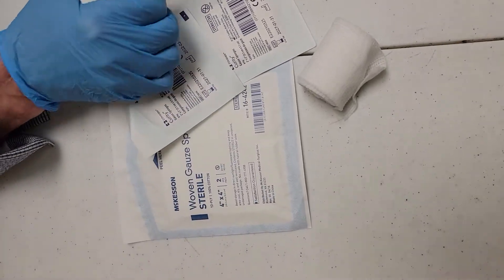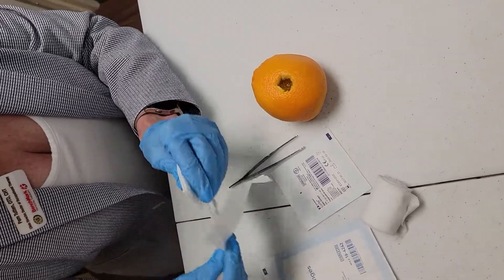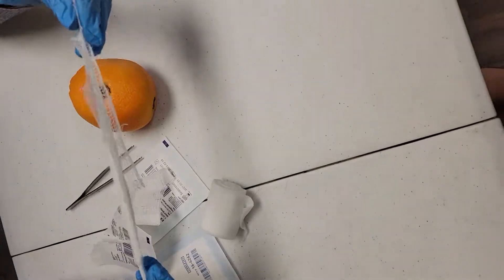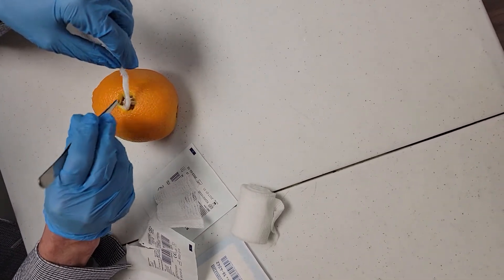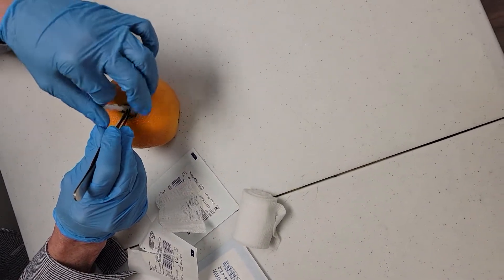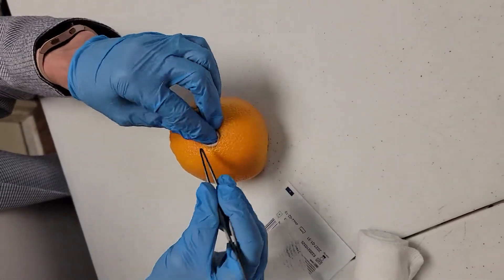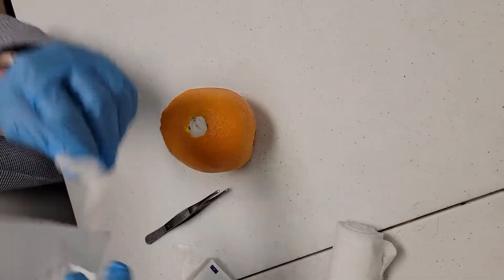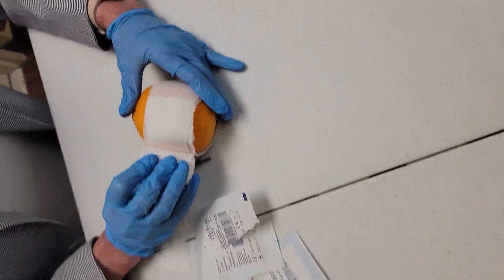Packing a wound in an orange